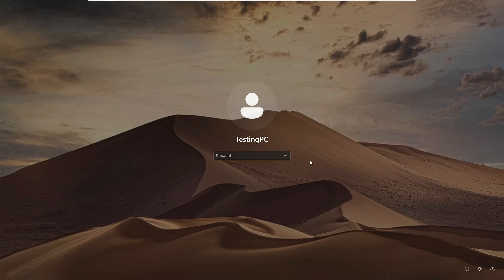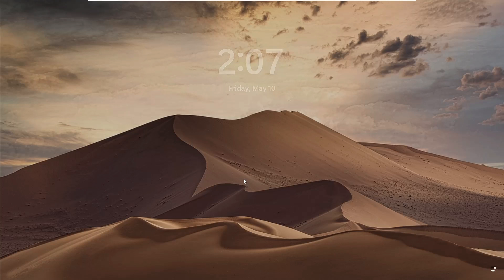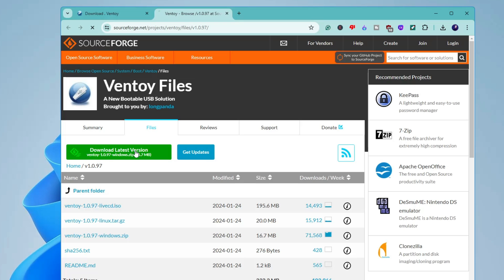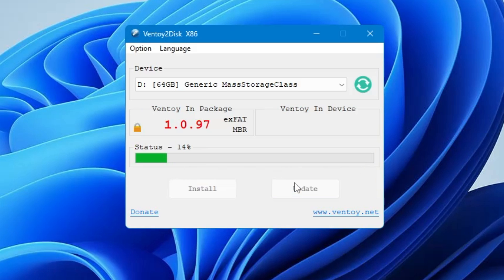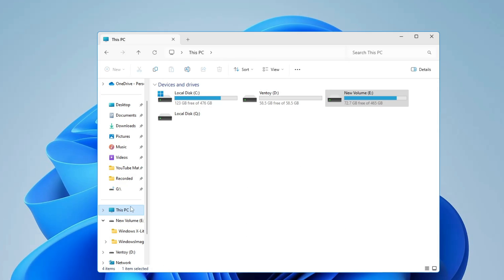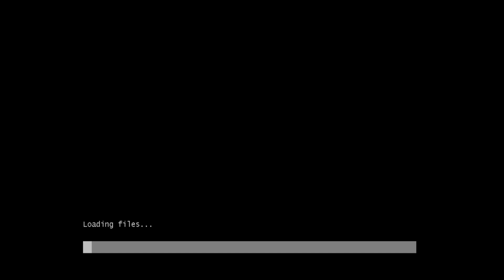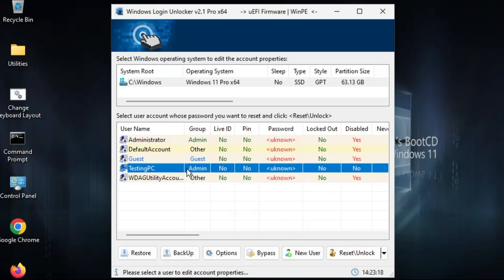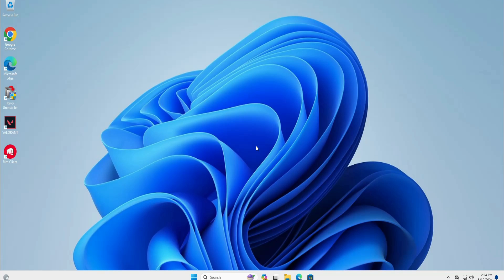Reset/Remove Windows 10/11 Password Using HIREN USB (EASY)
Hiren's BootCD is a first-aid tool that every computer user must have on a USB. Resetting or removing Windows passwords is one of the many things Hiren's BootCD can do.

☑ Watched the video!
☐ Liked?